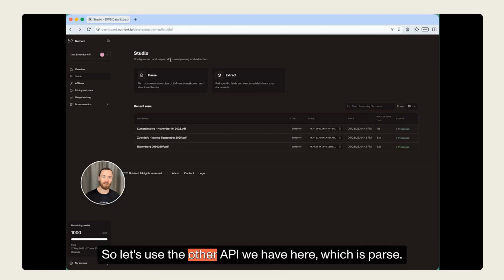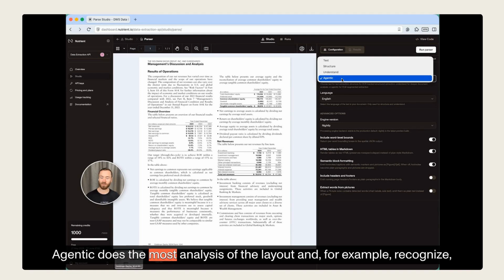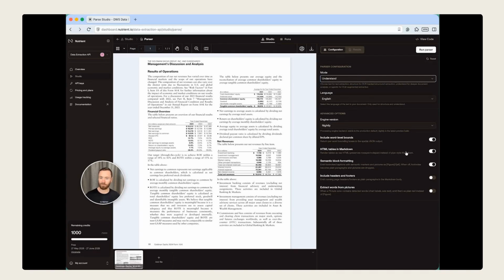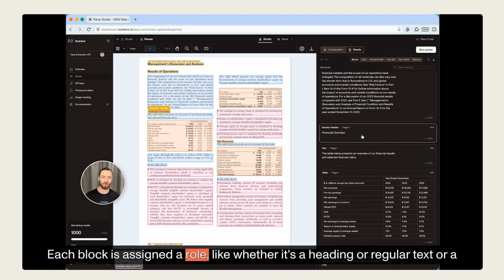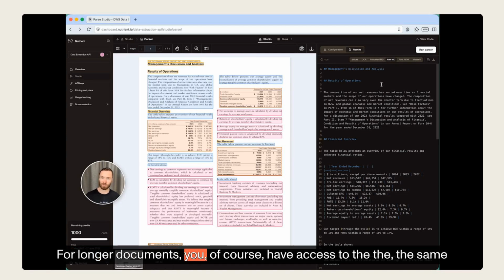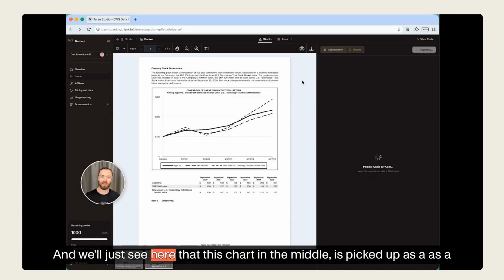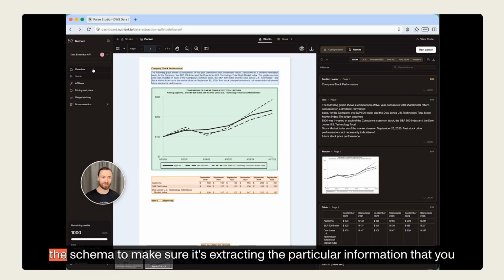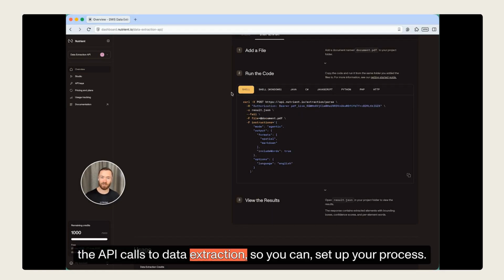How to extract data from financial PDFs with AI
See how Nutrient's Parse API pulls structured data out of financial documents — no schema required.

This clip walks through the Parse API's speed vs. quality tradeoff between Agentic mode (deepest layout analysis, reads text in logos and graphics) and Understand mode (faster, still strong accuracy). You'll see how the API returns content as an ordered list of blocks, each tagged with a role like heading, text, or table (rows and columns included), plus a full markdown representation ideal for feeding into an LLM. For longer documents, that same markdown is also available split by block. The clip also shows how charts and images in a financial report are preserved as picture elements alongside the surrounding text.